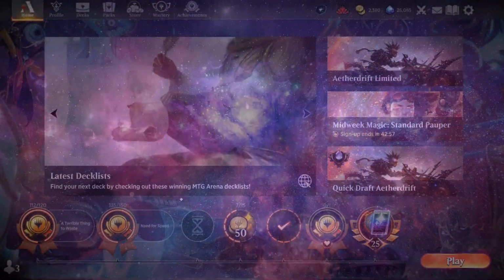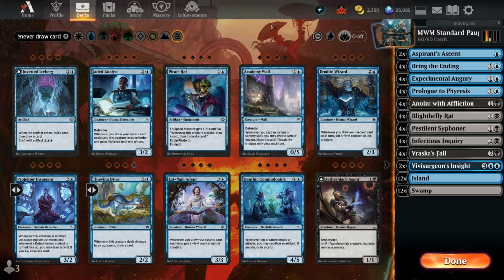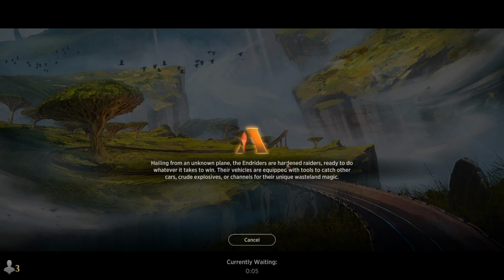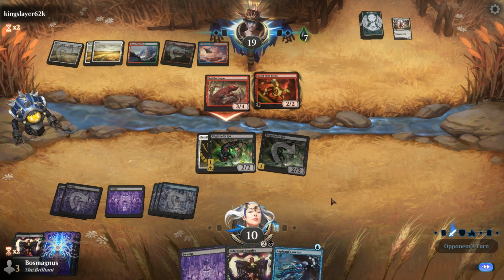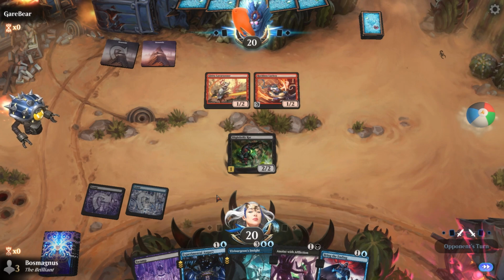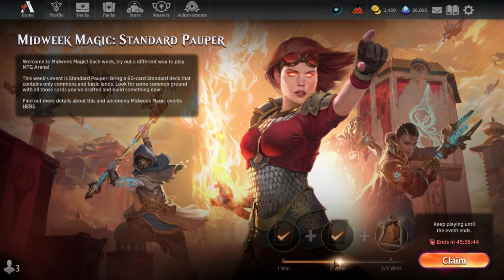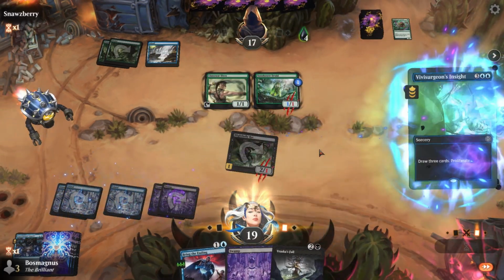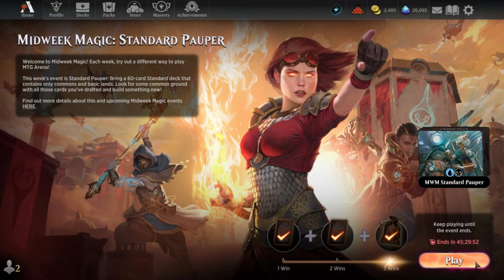Mid Week Magic - Pauper - Toxic| MTG Arena | Standard Bo1